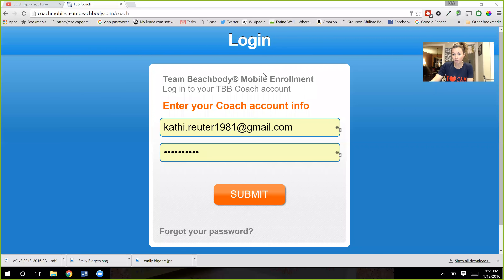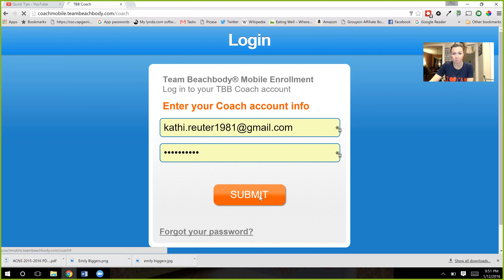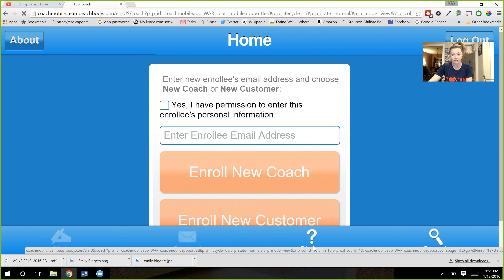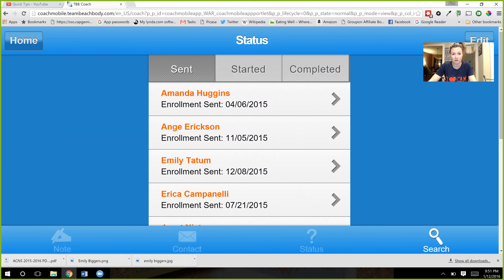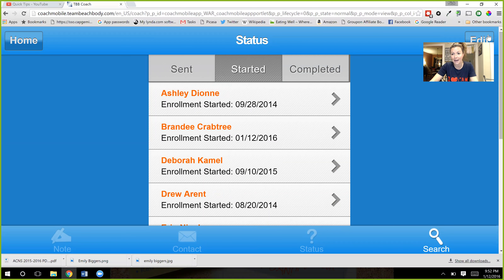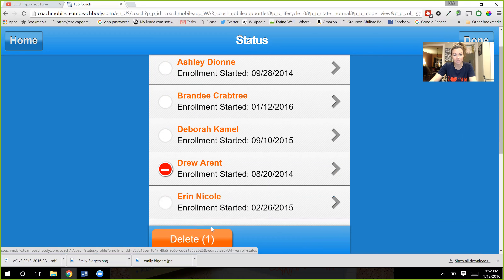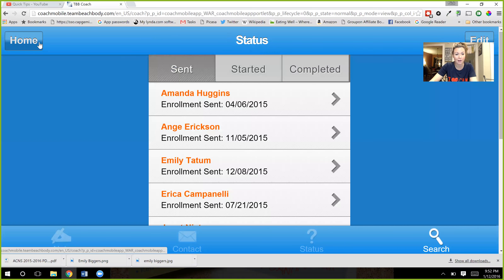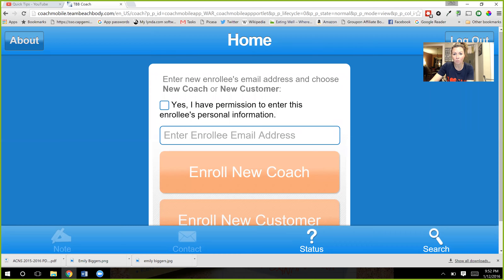Coach Quick Tips: How to Delete and Resend a Link Using the Mobile App